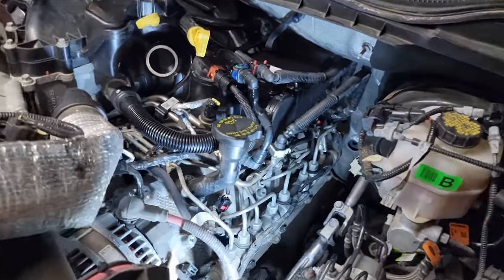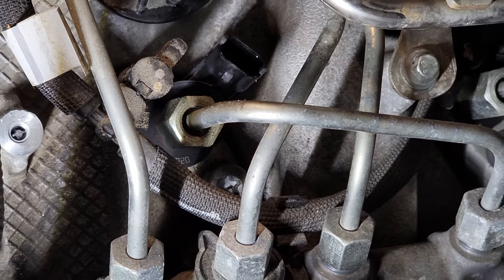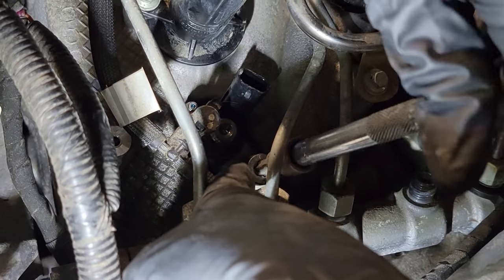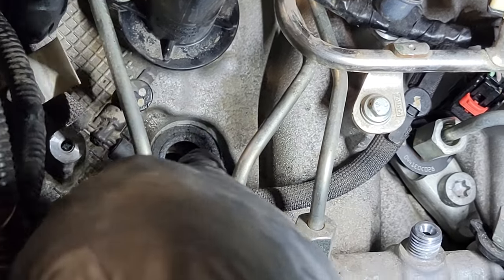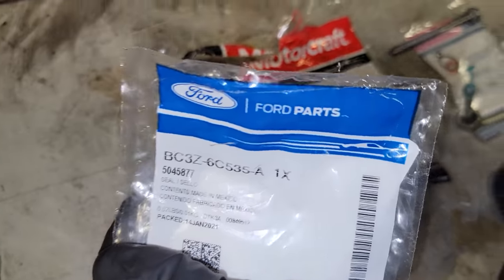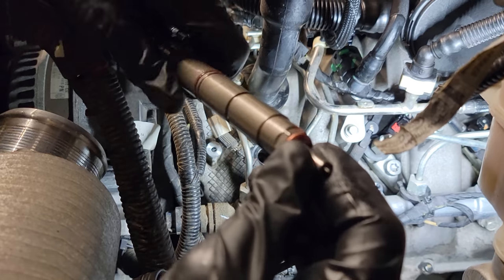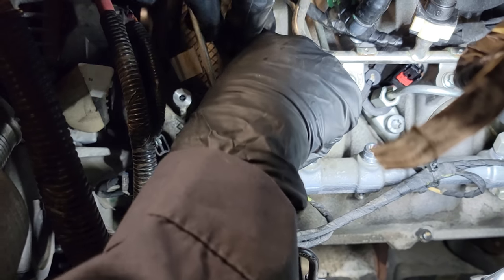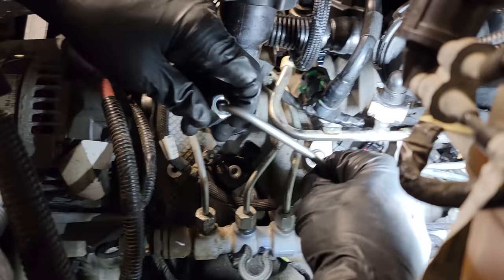Do YOU have an OIL LEAK?? 2011-2023 FORD F250 F350 F450 F550 F650 F750 **Easy FIX** Watch this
Ford Superduty owners that are LEAKING OIL need to watch this video and see if this applies to them. What is up Powerstroke Family! Hope you all are well. Tonight I wanted to show you all I do not really see too much on my pick ups but a ton of on the cab chassis models. The CCV system in the cab chassis clog up way faster on the due to idling. When they get plugged up, the crankcase pressure likes to get high enough & will actually start to push oil out of seals such as these. This trucks CCV did not have excessive crankcase pressure. New seal, fixed, happy forever customer. Tell me what you guys think, have YOU had this seal replaced? Remember to LIKE - COMMENT - SUB - SHARE See you guys on FRIDAY!!

BC3Z-6C535-A 👈👈👈👈👈 OIL SEAL REPLACED
BC3Z-9229-F👈👈👈👈👈 INJECTOR SEAL KIT FOR Cylinders #3-4-5-6